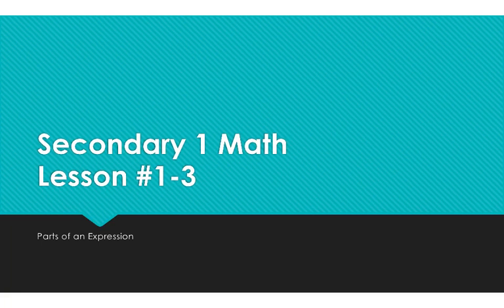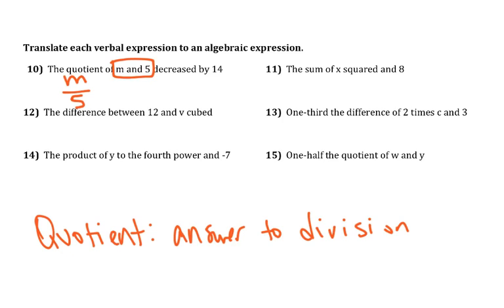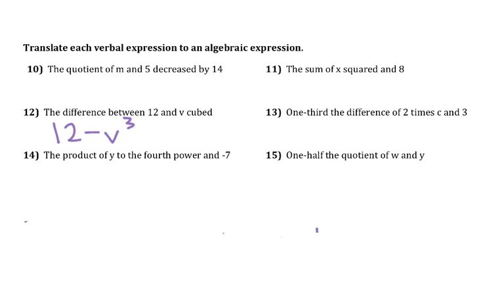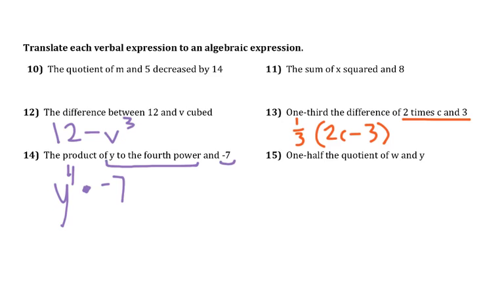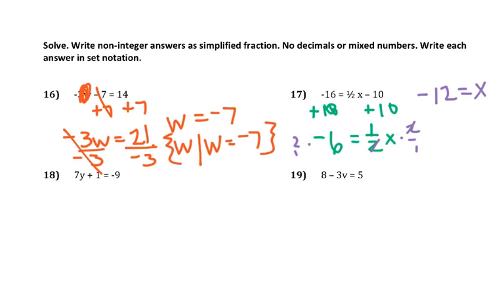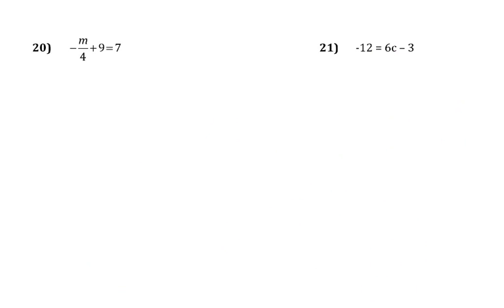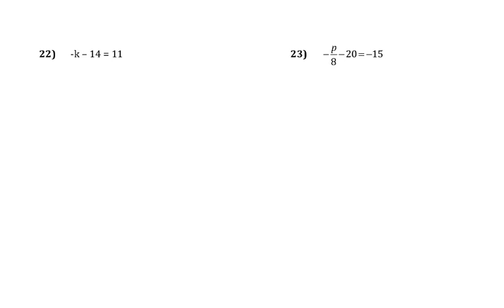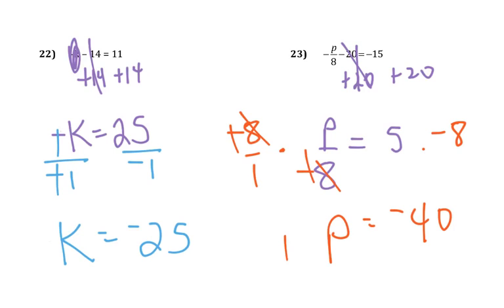SM1 Lesson #1-3 Part 3